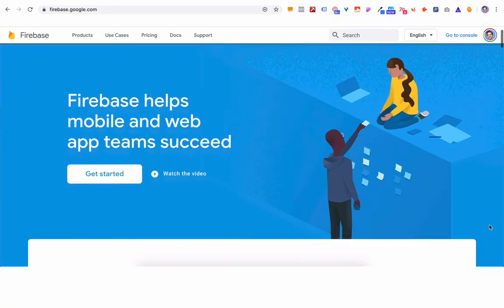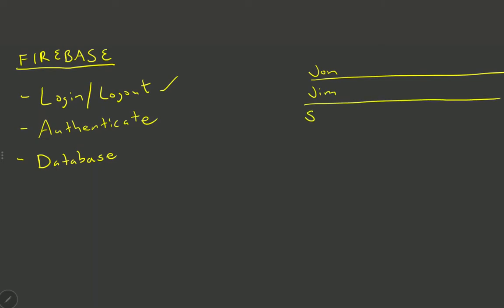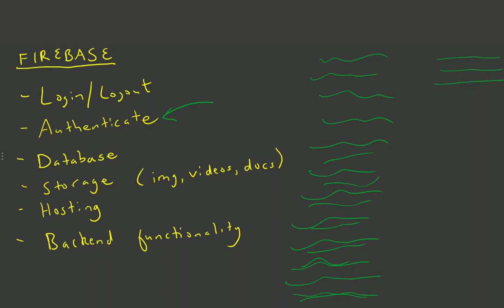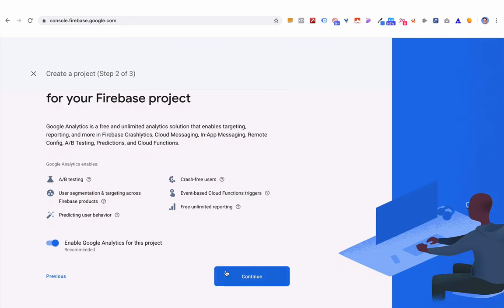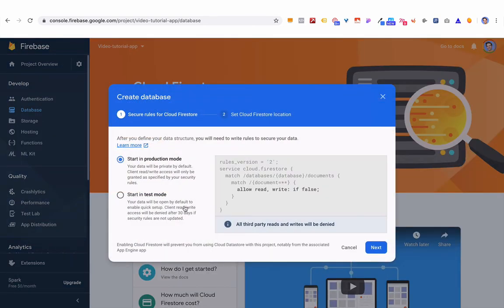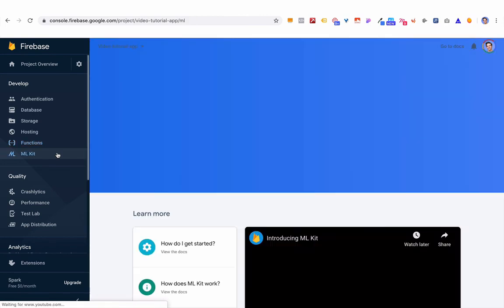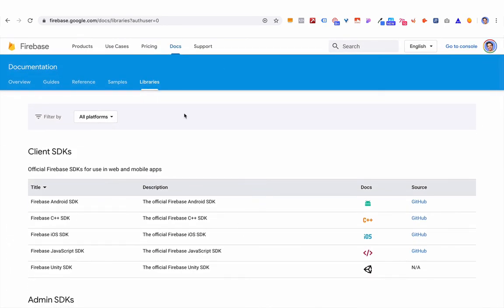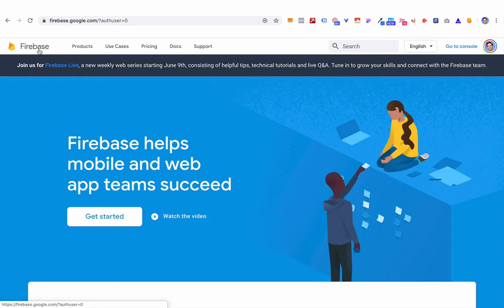What is Google Firebase? | BAAS 2020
If you get into building more complex sites & apps, you'll probably need some sort of backend for users.

A place where they can safely store their information (images, profile settings, videos, etc) & a spot where they can securely login/logout.

The only problem is - that boring stuff can be VERY tedious to write, even for seasoned developers.

Google Firebase takes away all that complexity for you by providing a number of different products. It's a BAAS (Backend As A Service).

It provides easy functions to accomplish the setups:

- Authentication
- Storage
- Database
- Serverless functions
- Machine Learning
- Analytics / A/B Testing

I’m always looking for cool new tools to try & make videos about.